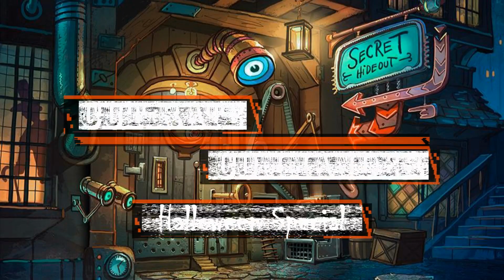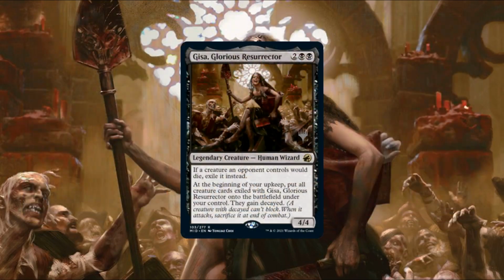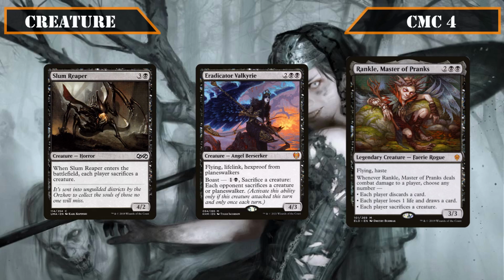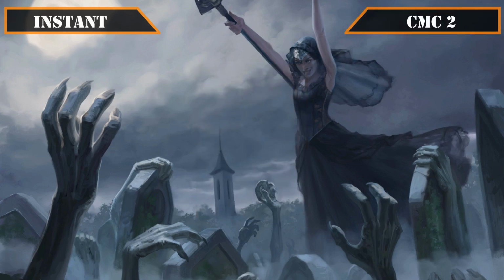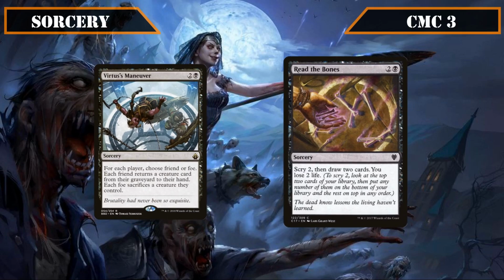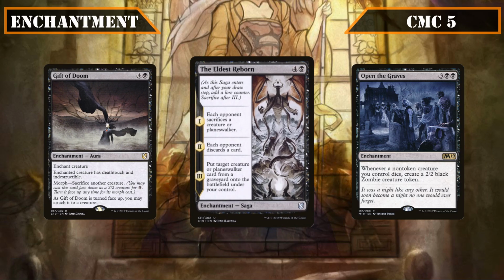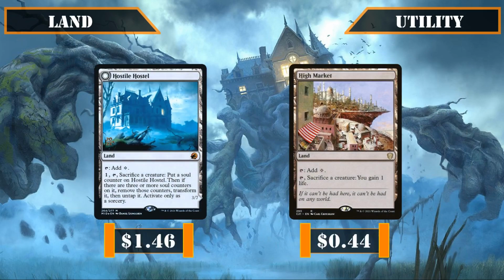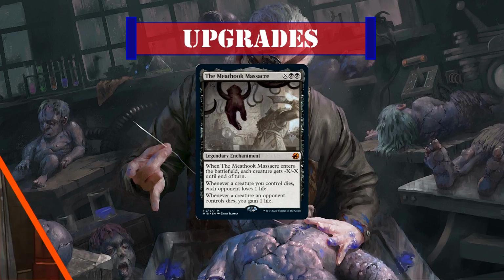Gisa, Glorious Resurrector | Sacrifice | Commander | EDH | Budget | Cut-Rate Commander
Cut-Rate Commander - Halloween Special - Featuring Eloise, Nephalia Sleuth
The black half of Innistrads reanimation siblings is taking some time off from animating her hoards of ghoul's to to join us is a build focused on sacing away our opponents creatures so we can turn them against them.

Aiming cause as much creature destruction as possible, we'll be running as many AOE edicts as we can get our hands on, forcing our opponents to constantly send their creatures to the grave, only for them to come back under our employee (albeit temporarily). From their we can take advantage of any ETB and death triggers they may have as they get saced away due to decayed, or when we sac them ourselves with our own sac effects for additional value. And to make sure our commander doesn't get removed before she can raise their corpses, we'll be running various ways to keep her alive through any removal that may be hurled her way, ensuring that our opponents creatures will drag their previous owners back to the grave with them.